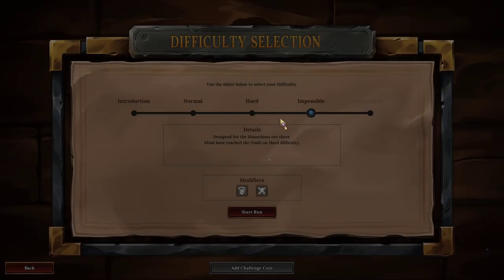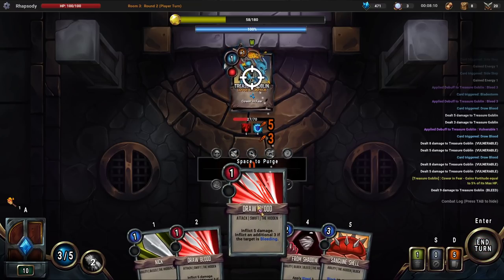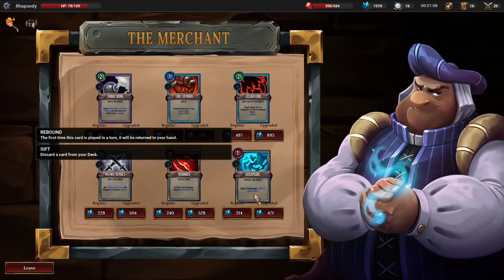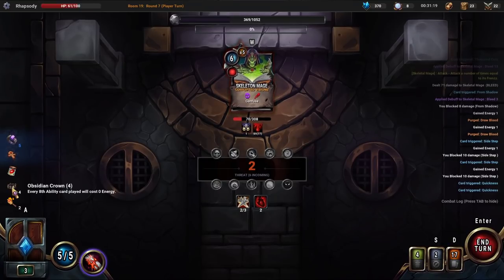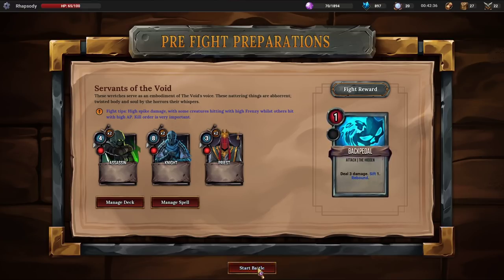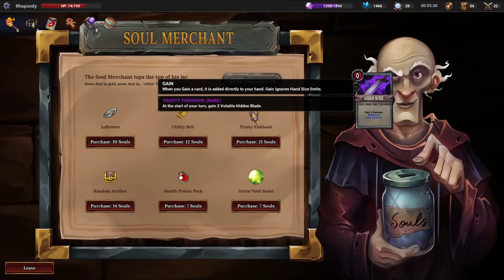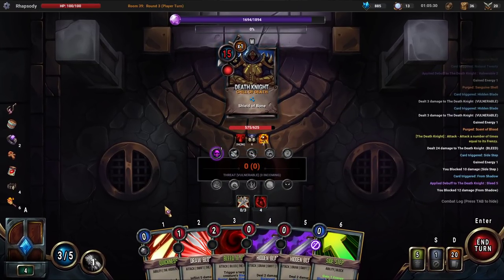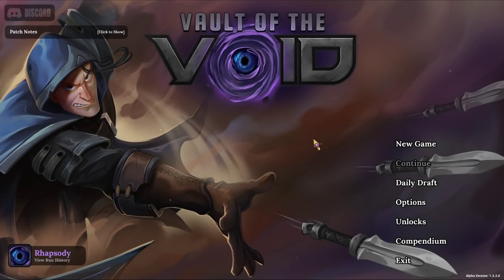Let's Play Vault of the Void: The Hidden Bleeds - Episode 4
Vault of the Void is a "deckbuilder" roguelike where you have the chance to build a new deck before each combat! Draft as many cards as you'd like, but only choose 20 to form your deck which you can modify at any time! Currently in closed beta, the game can be wishlisted on Steam

PLEASE NOTE: This video was recorded during the game's closed beta period. As a result it is not necessarily reflective of the end polish, content, or quality of the game.